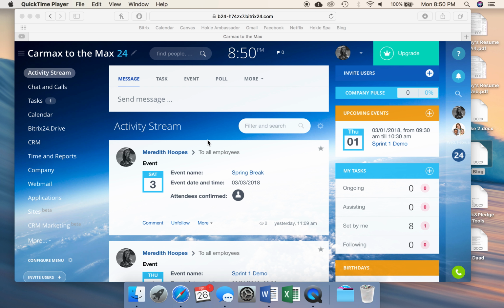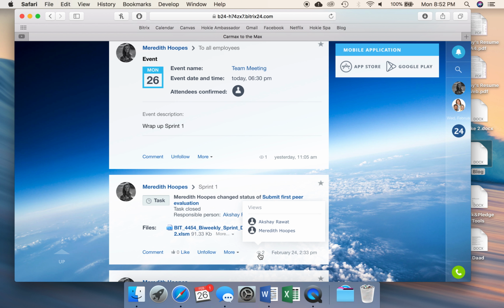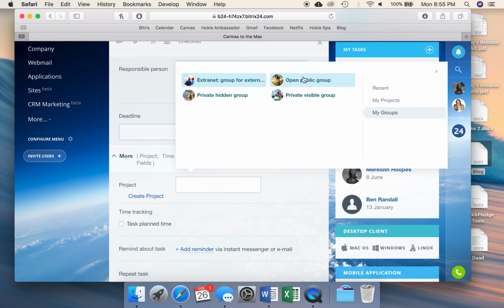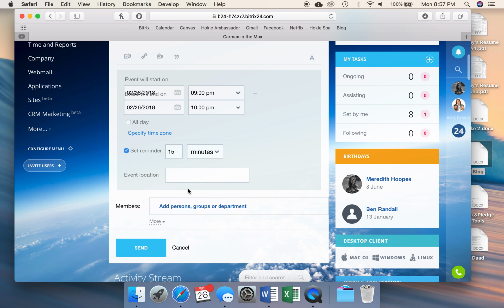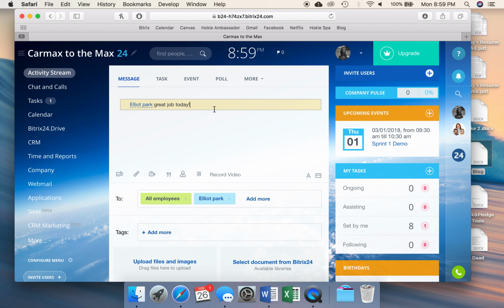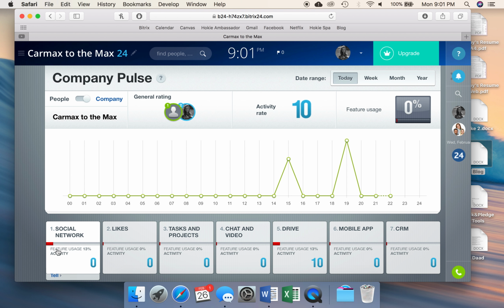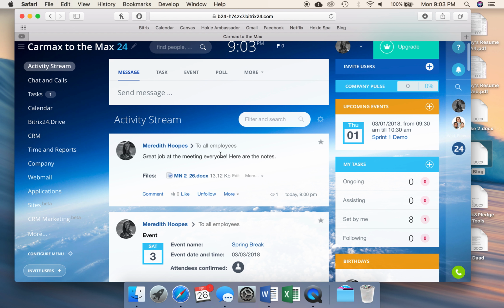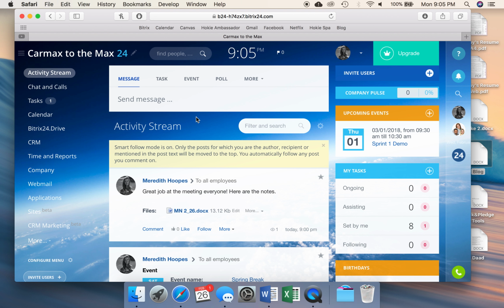7 Activity Stream